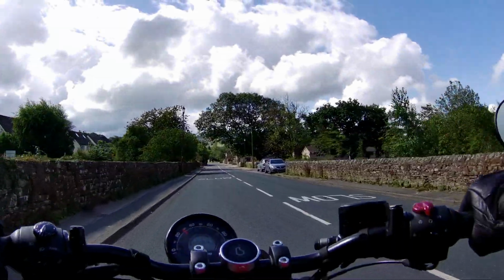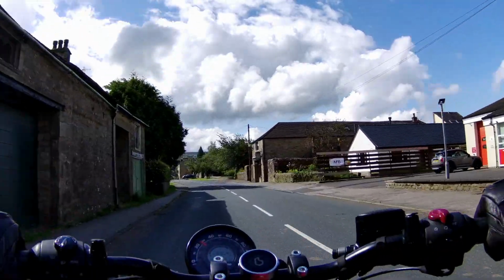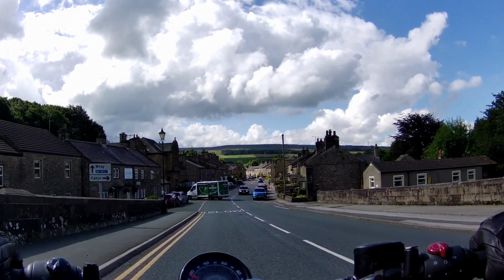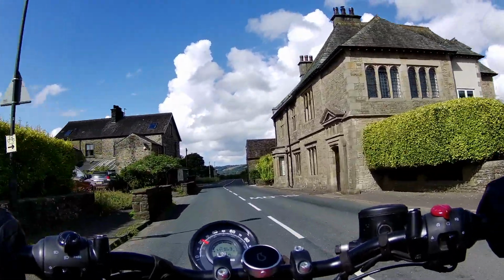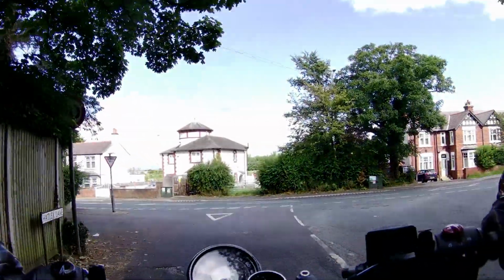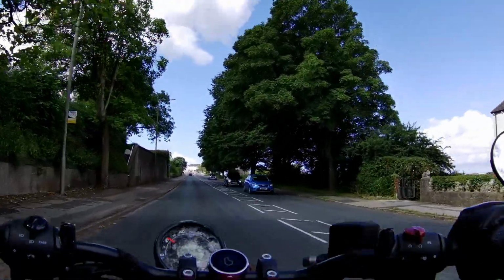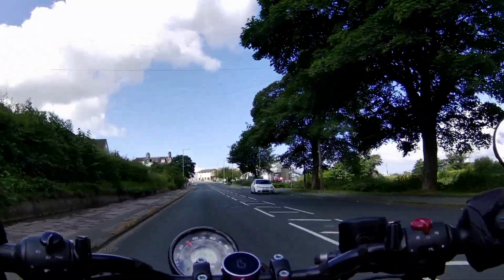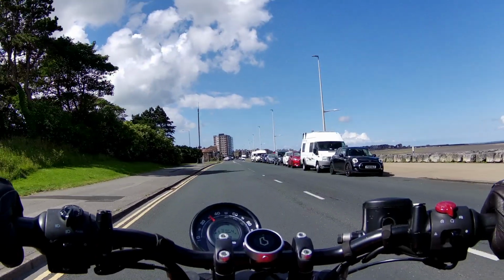A Ride to the Seaside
Pack your bucket and spade, we're off to the seaside.